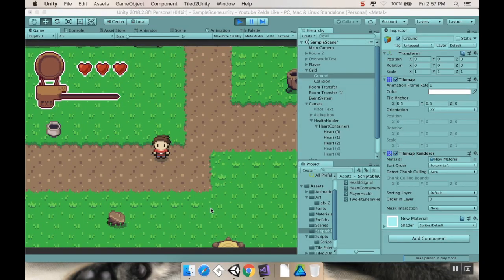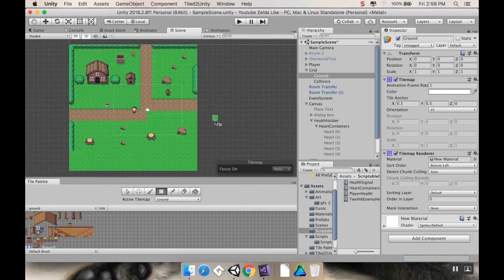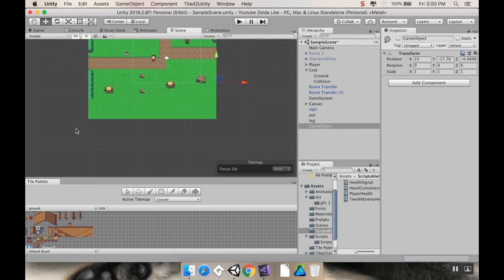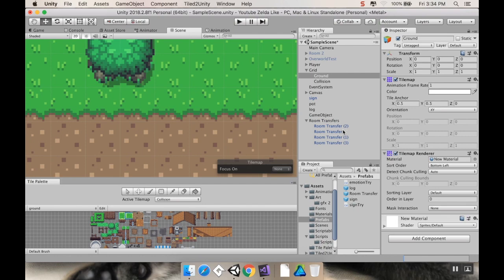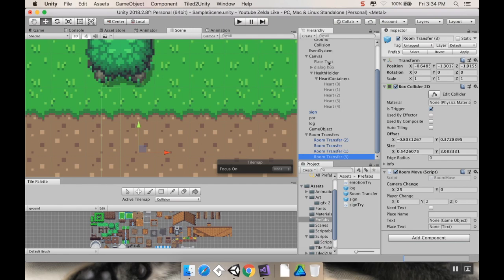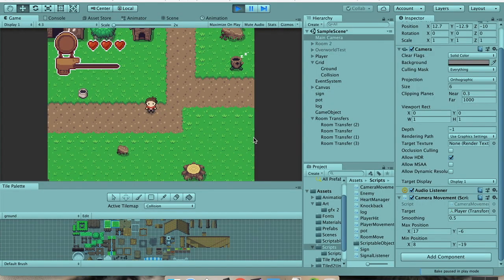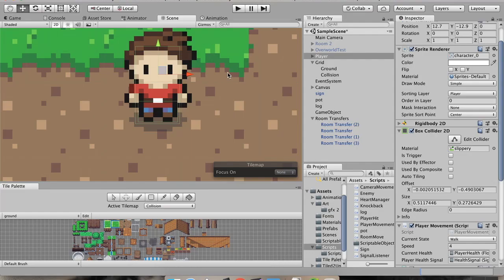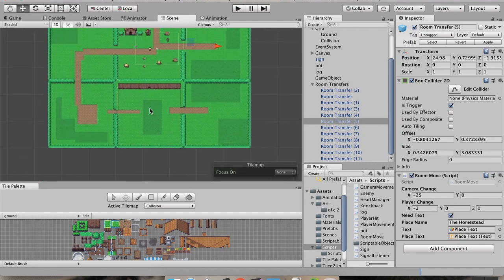Part 26 - More Rooms: Make a game like Zelda using Unity and C#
Hey everyone!  Today we're cleaning up the room structure!

About Me!